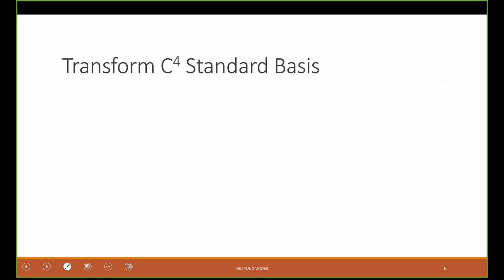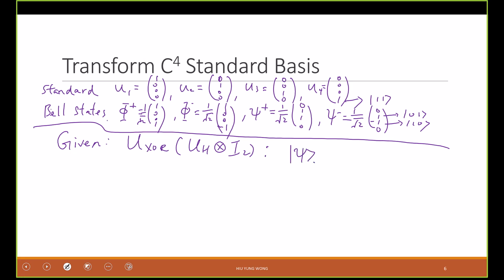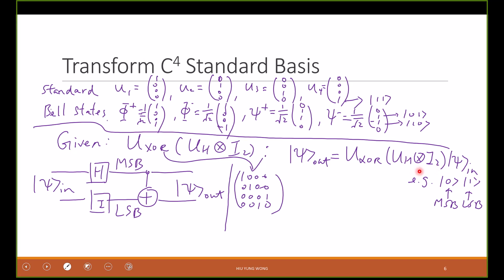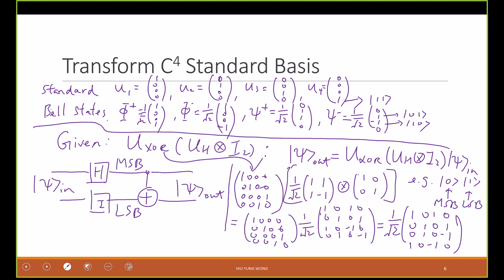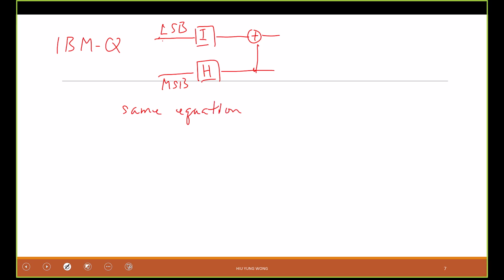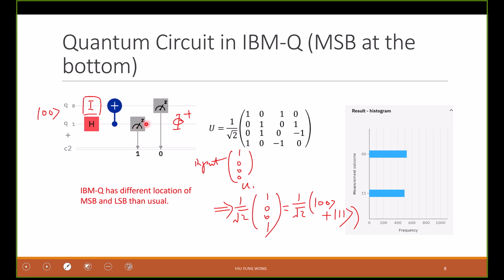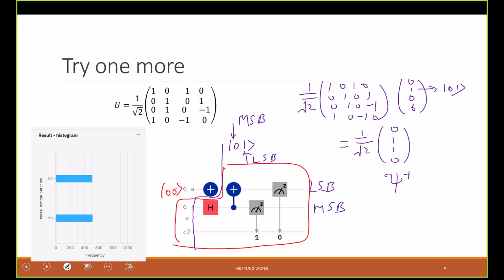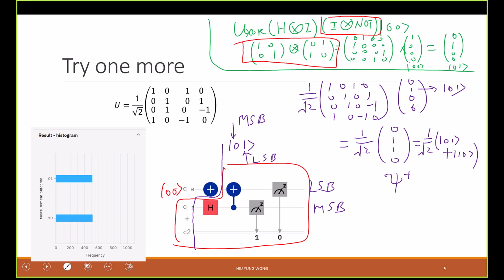Lecture 15-2, Ch18-1 A Quantum Circuit Example: MSB, LSB, Matrix, IBM-Q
Transformation of Bell state basis to the standard basis. How to describe a quantum circuit in a matrix form? How to implement on IBM-Q? About the Most Significant Bit (MSB) and the Least Significant Bit (LSB).